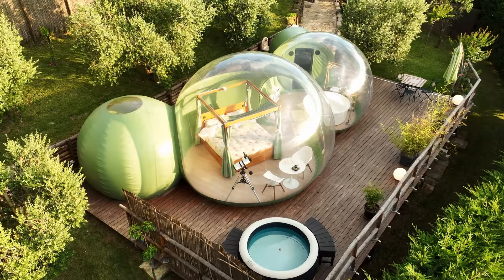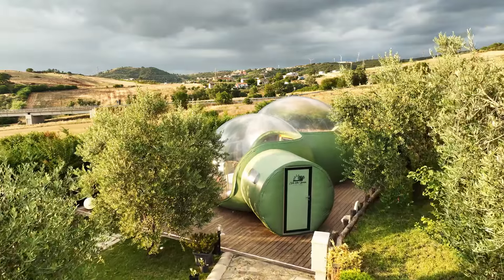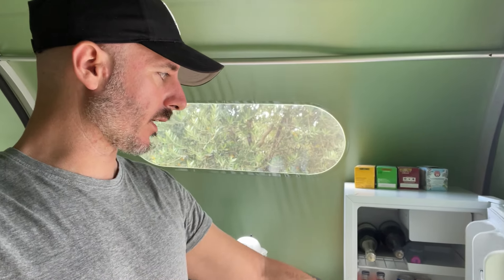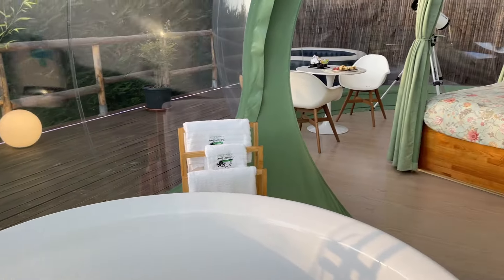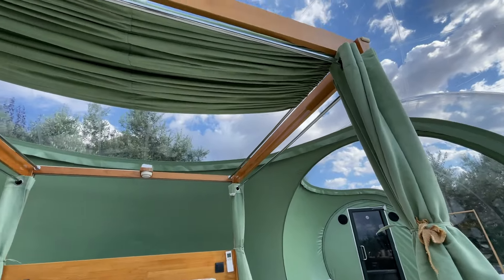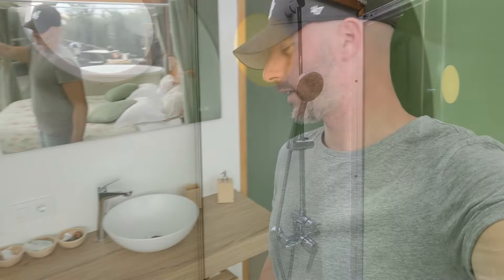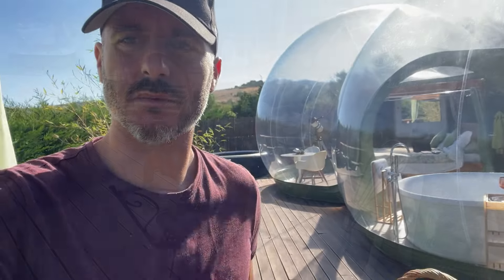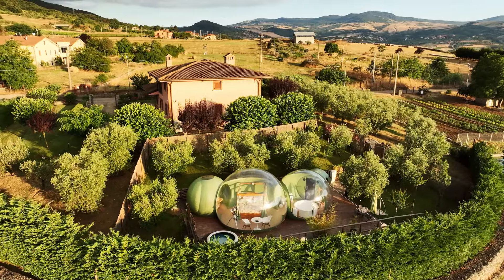Una notte in bolla sotto le Stelle della Lucania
⭐️ Link per acquistare il libro Glamping Porn
⭐️⭐️ Link per acquistare il libro Glamping Porn in versione pocket

Cosa uso per filmare
Zaino fotografico

Mic to vlog
Lenti drone
Gorillapod Vlog
Osmo pocket

Richiedi American Express Platinum con 150€ omaggio e 50000 punti Membership Reward

Un mese di musica gratis per il tuo canale Youtube qui